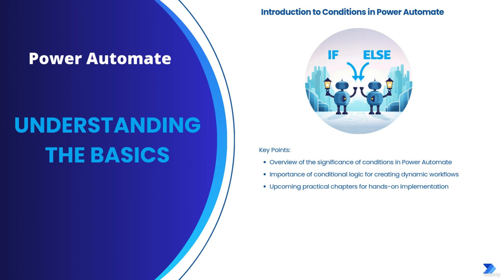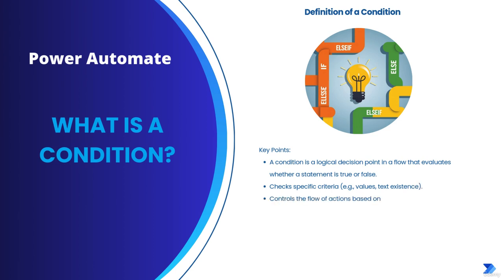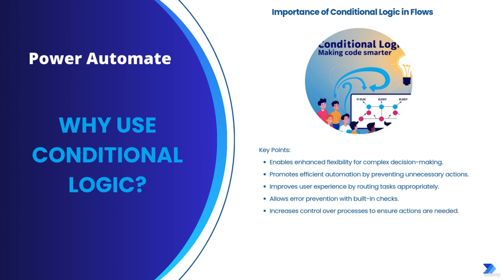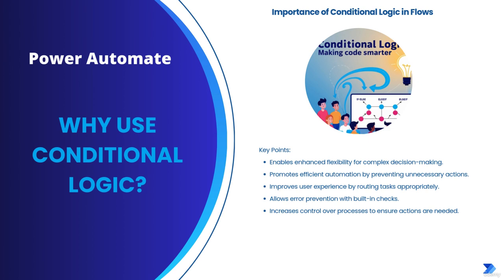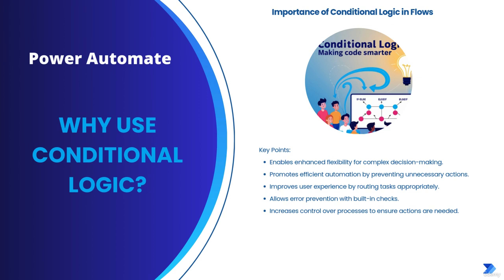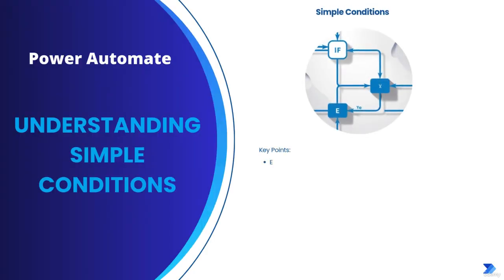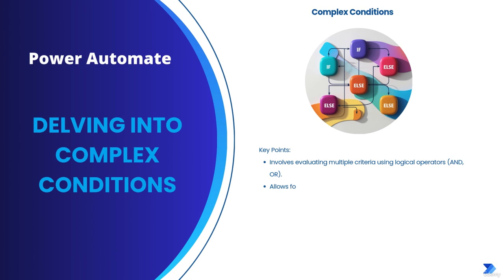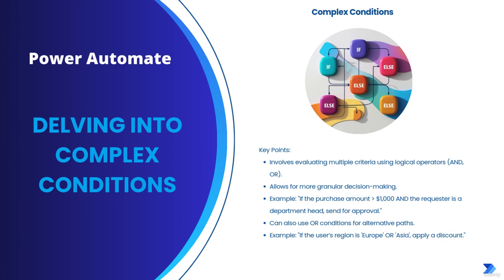62 Introduction to Conditions theory